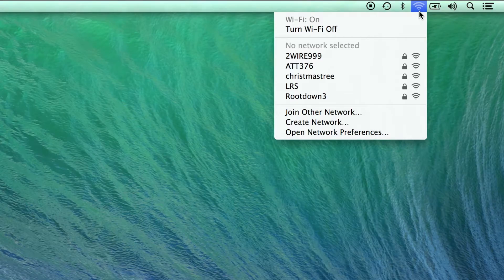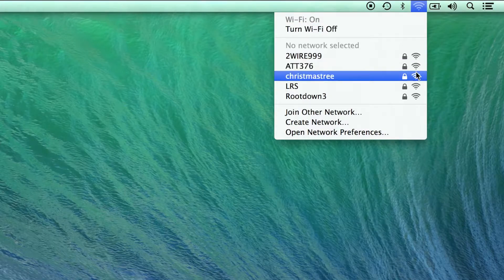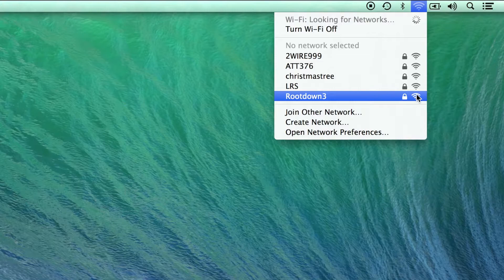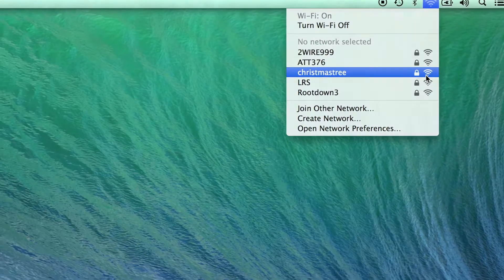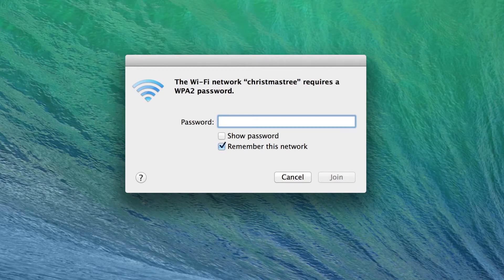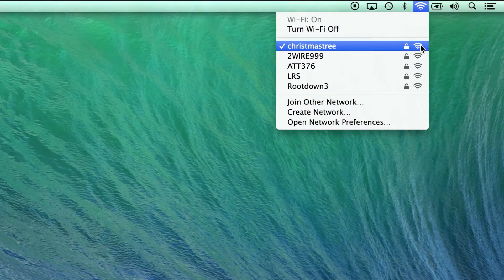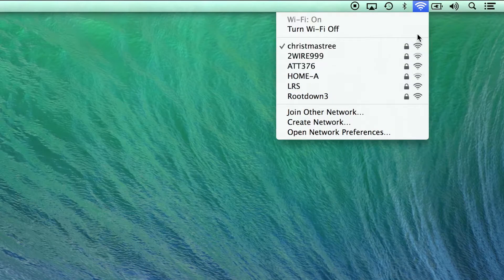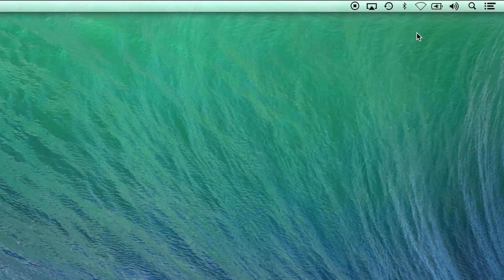macOS: Wireless Connectivity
A simple, succinct guide to macOS' wireless connectivity via Wi-Fi and Bluetooth.